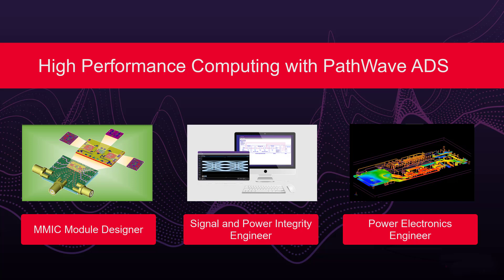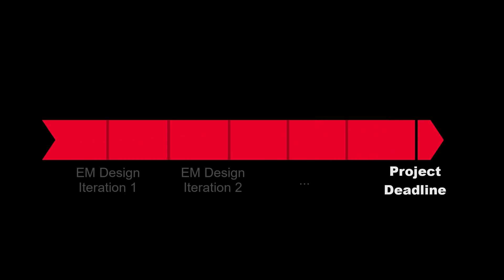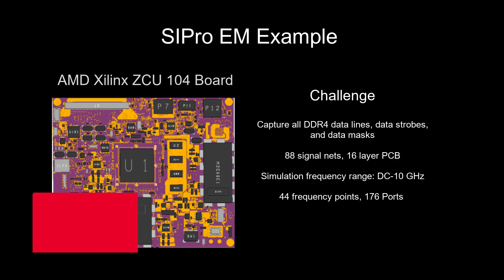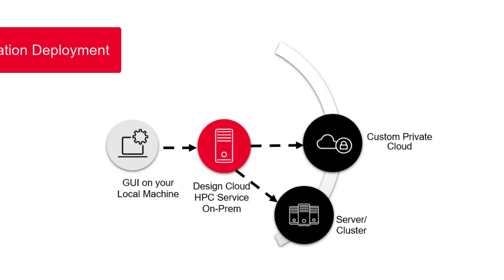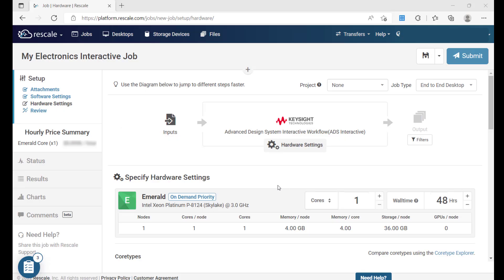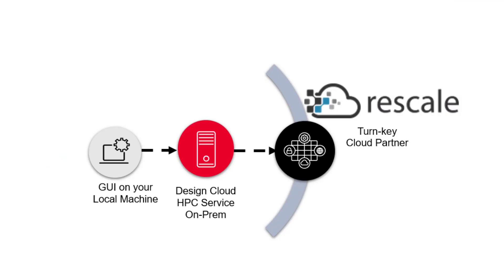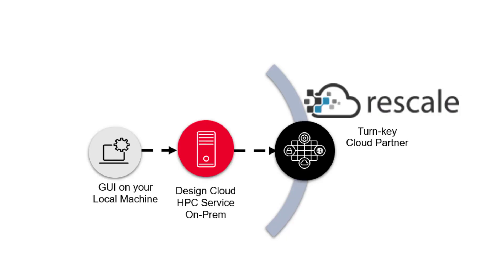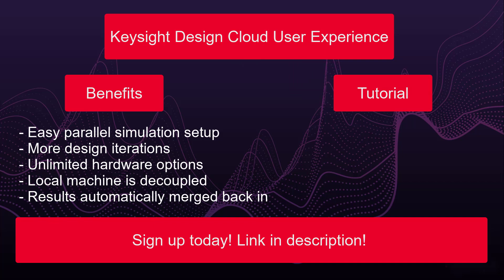Introduction to High Performance Computing in PathWave ADS on Rescale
As designs continue to increase in complexity, the need to simulate and verify is more important now than it ever was. Learn how parallel simulation and Keysight Design Cloud can help you easily reduce your EM simulation time.